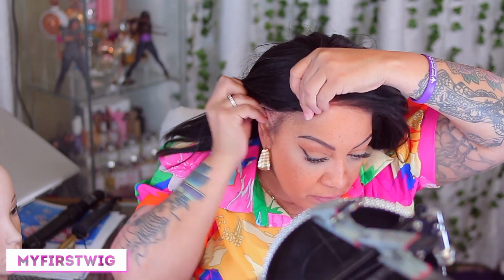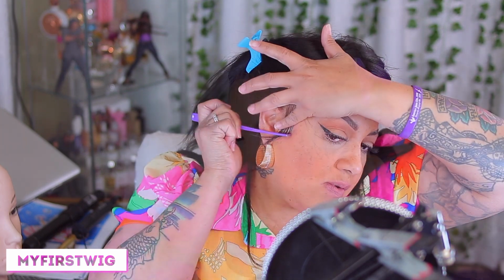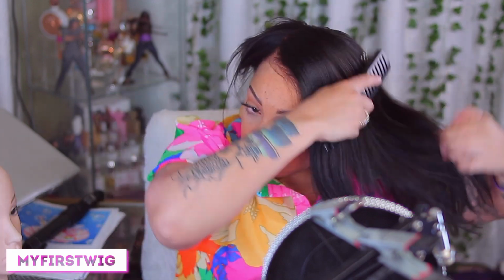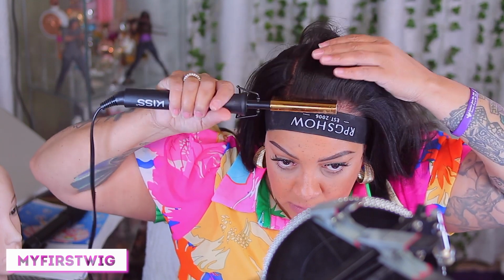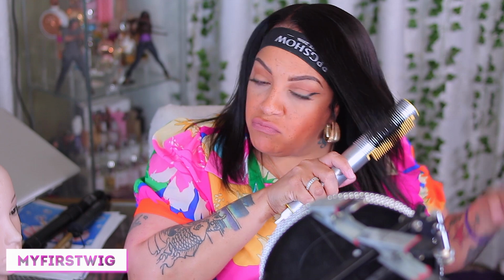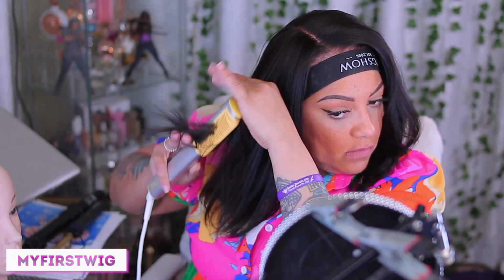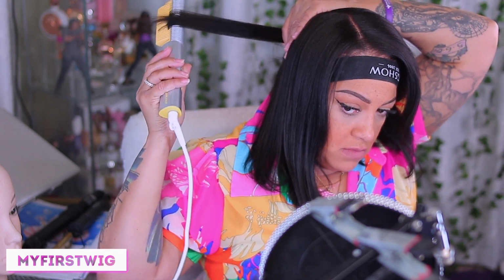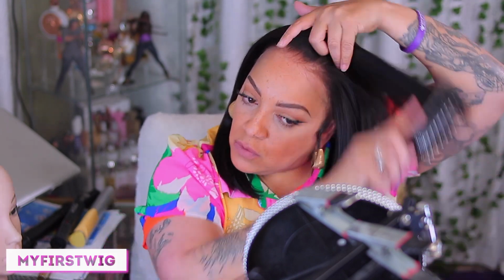Is This the Most Natural Glueless Wig?Pre-everything Bob Wig Review & Install!|Myfirstwig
𝐍𝐄𝐖 𝐃𝐫𝐚𝐰𝐬𝐭𝐫𝐢𝐧𝐠 𝟏𝟑𝐗𝟔 𝐋𝐚𝐜𝐞 𝐖𝐢𝐠
√ No Size Fitting & No Glue Fix Lace Wrinkling  Issue
√ Pre-cut Lace, Pre-plucked, Pre-bleached & Pre-styled
√ Invisible Air Lace/ HD Swiss Lace

Wig name:Side Part Yaki Straight Bob Glueless Human Hair Lace Front Wigs - LFB055